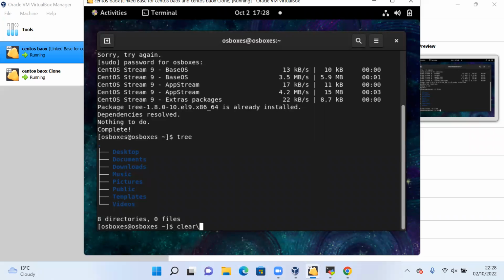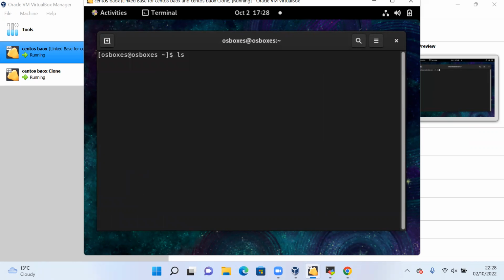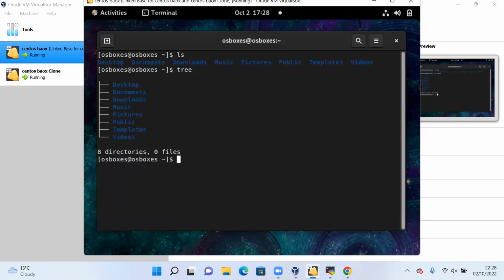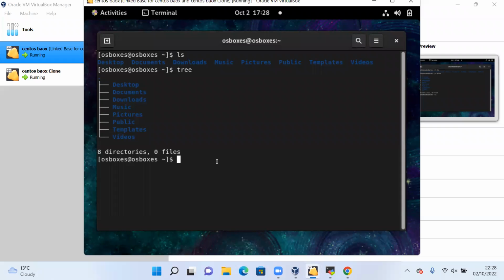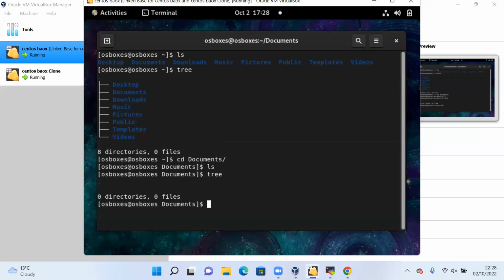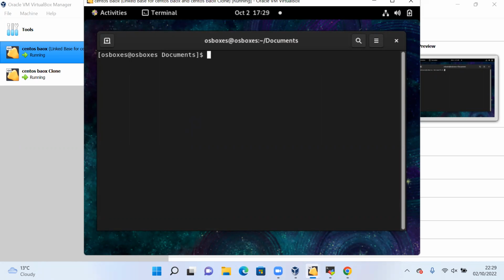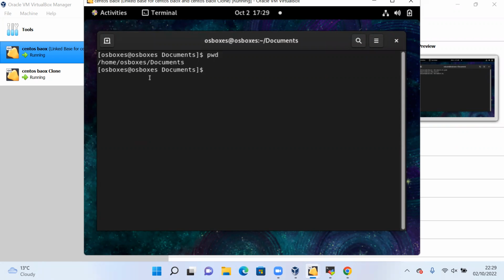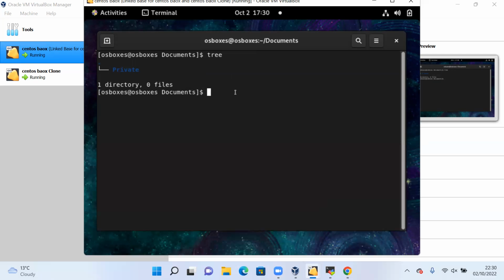Lesson 12 PWD, LS, MKDIR and TREE Commands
In this lesson we look at how to list items in a directory, create a directory and check where we are on a linux system.